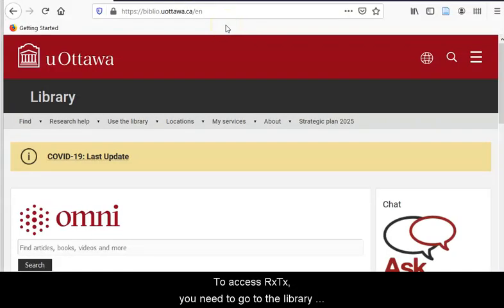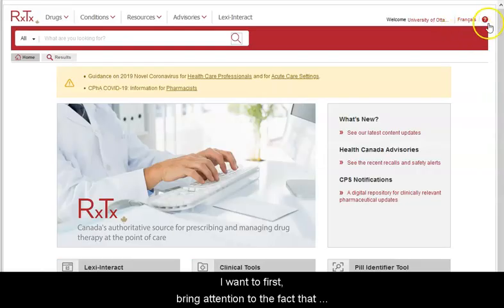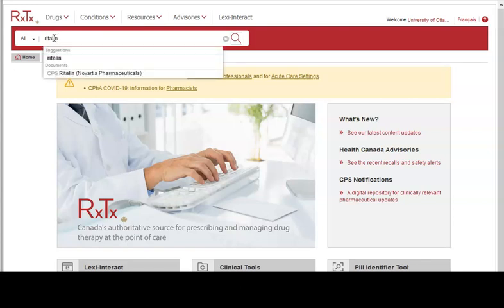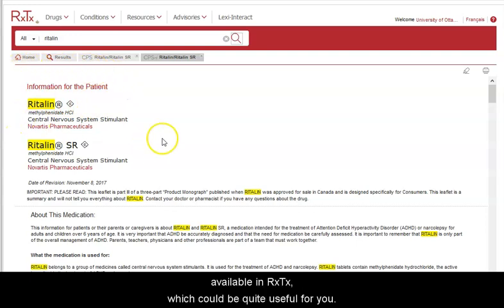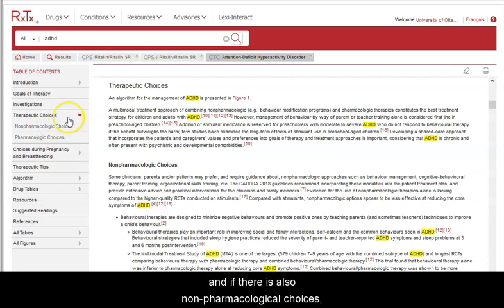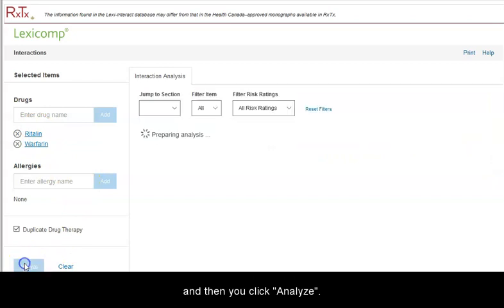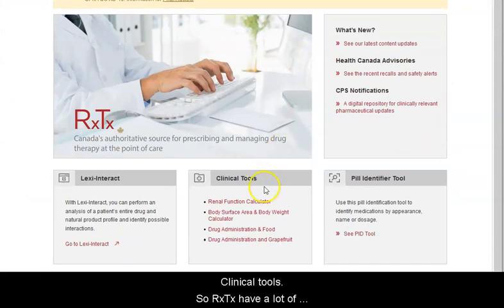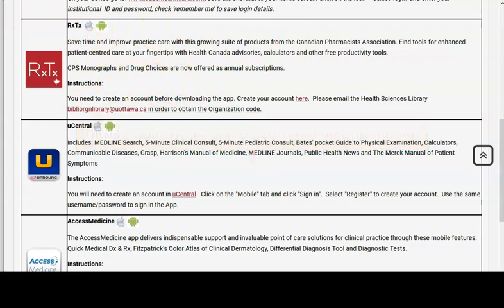RxTx: Canadian Source for Drug Therapy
uOttawa Library Video Tutorial, September 2020